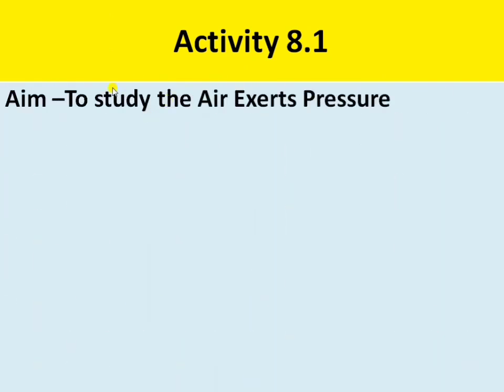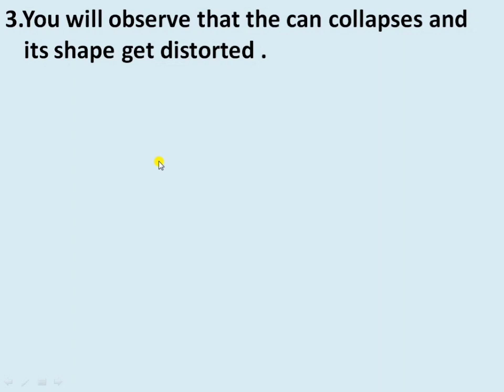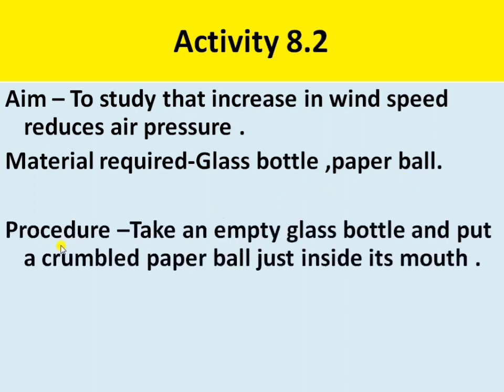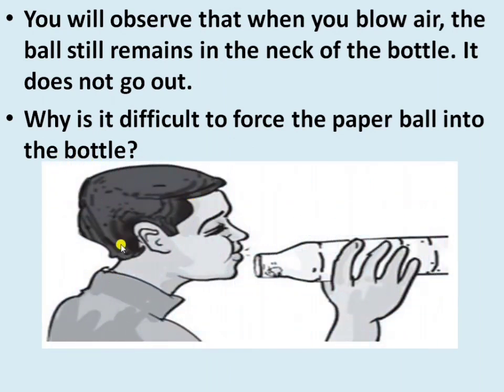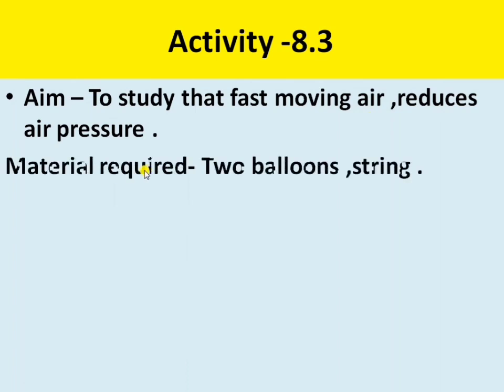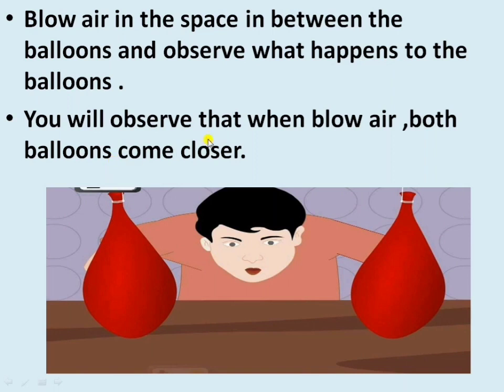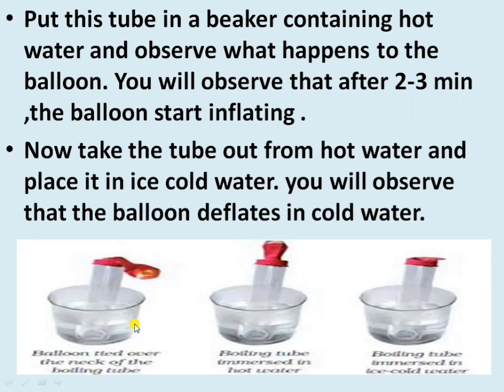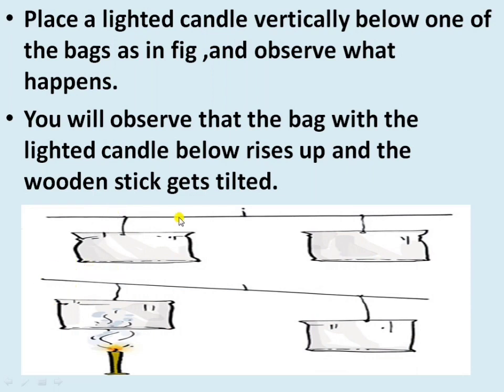Class 7, Day-136, Science, Chapter-8 (Winds ,Storms and Cyclones)